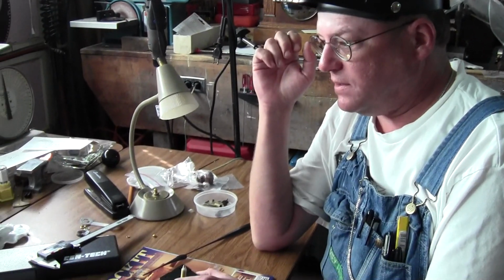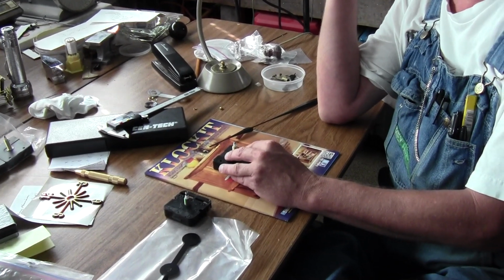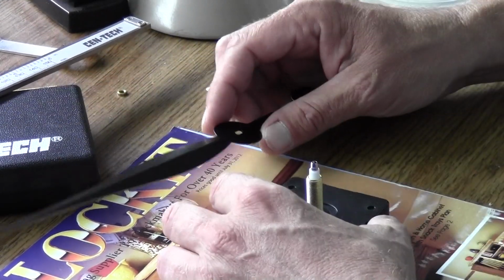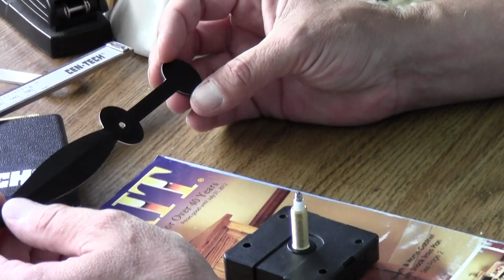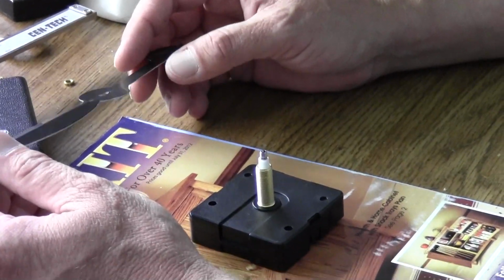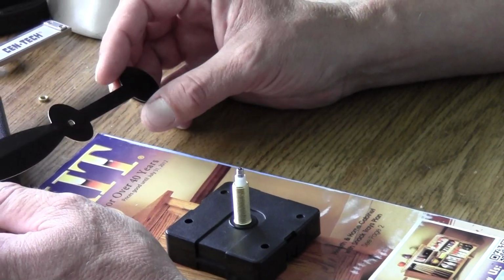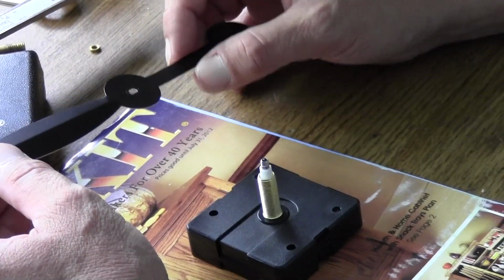High Torque Quartz Clock Movements and Mismatched Hands - Klockit